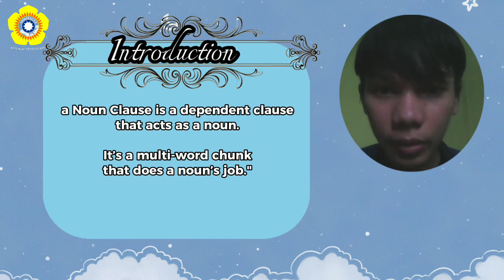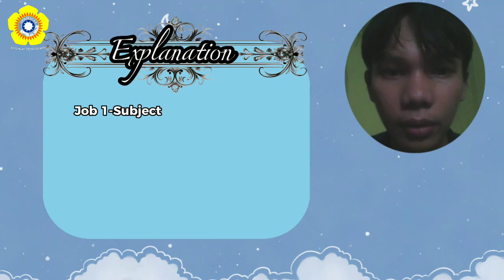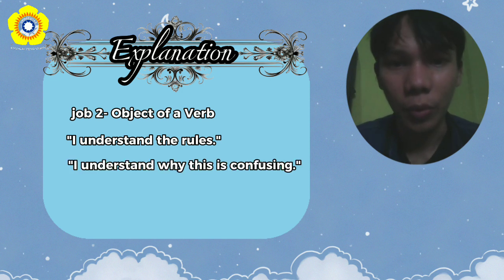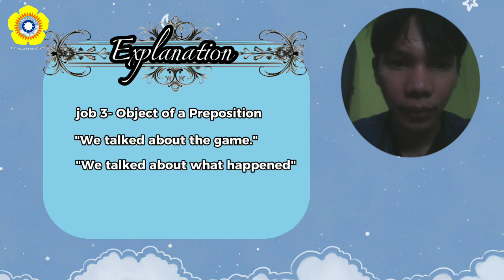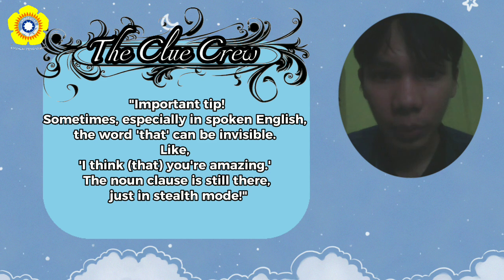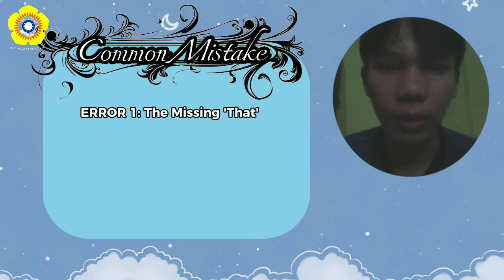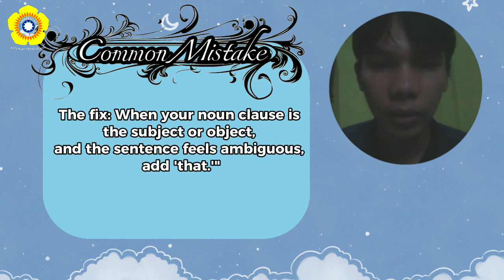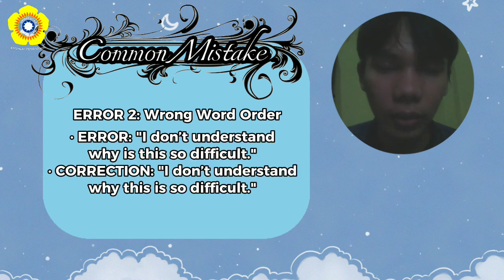M. Rifky Husnilah_06011282429066_Class 3B_Advance English Grammar_Video Project(Noun Clause)